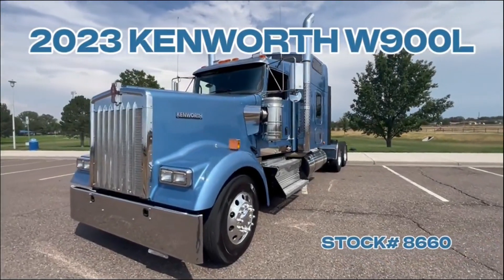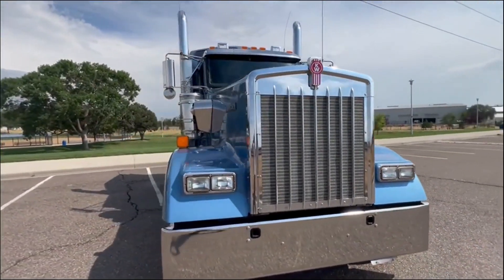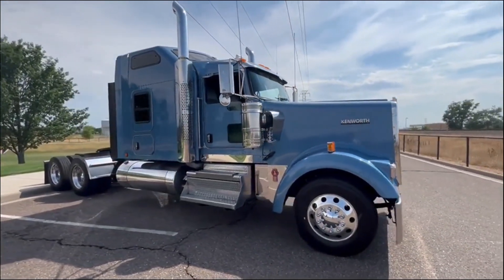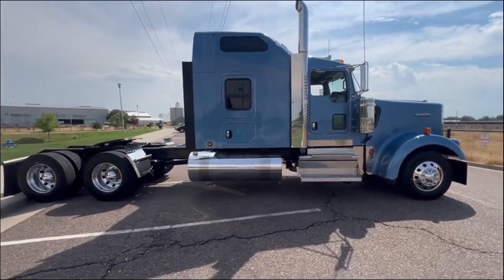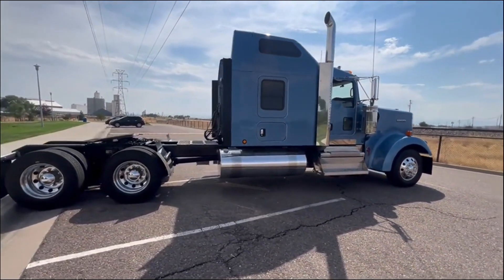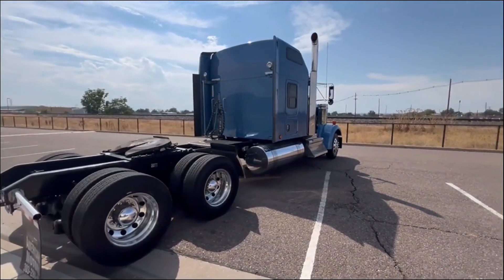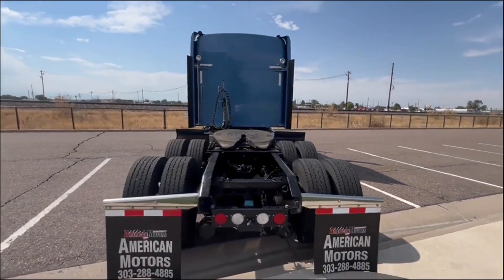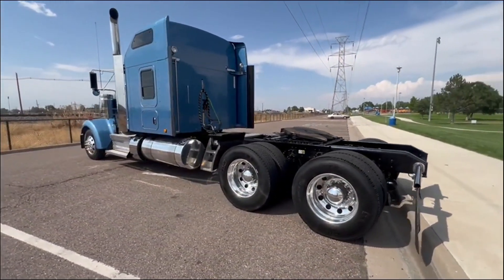2023 KENWORTH W900L For Sale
Don't wait for this 2023 W900L to pass you on the road, Call American Motors in Denver TODAY!

Fresh Detail & DOT
Finance Available
Service Contracts Available!